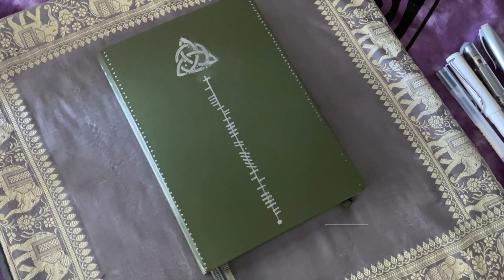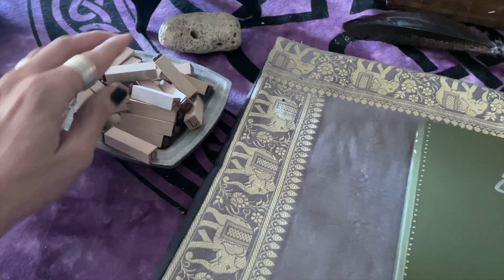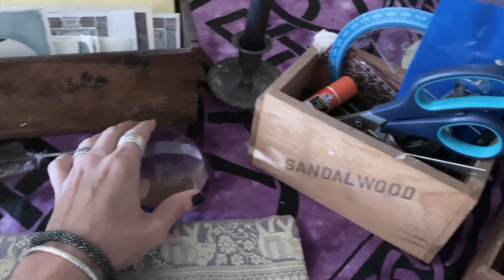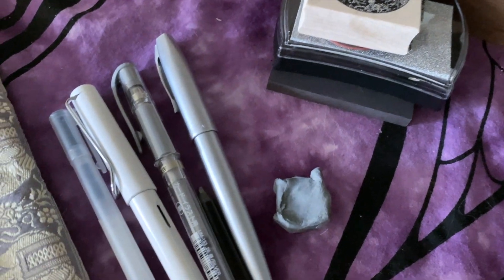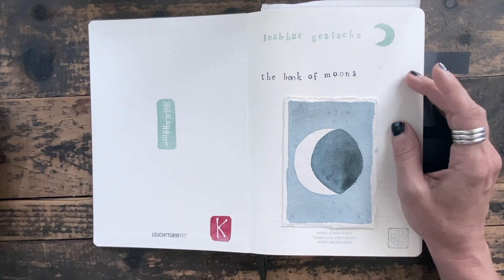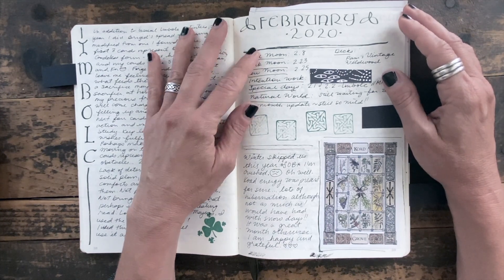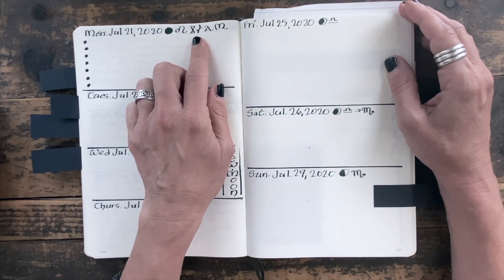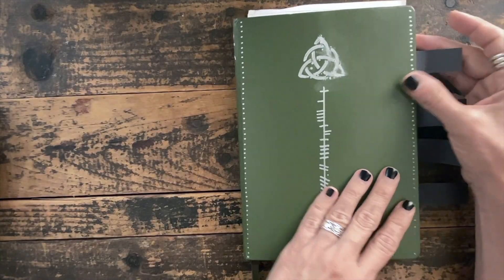Book of Moons Set Up (Tarot, Moon Cycles & More)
In this video I give you a peek inside my Book of Moons.

As always, I thank your for watching! If you like what you see, please give a thumbs up as it helps my channel grow. 🖤